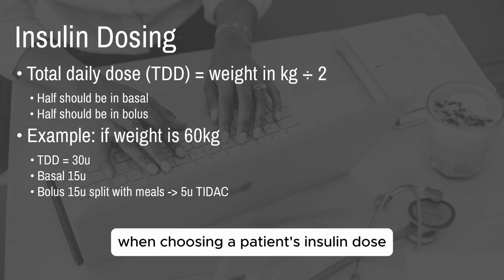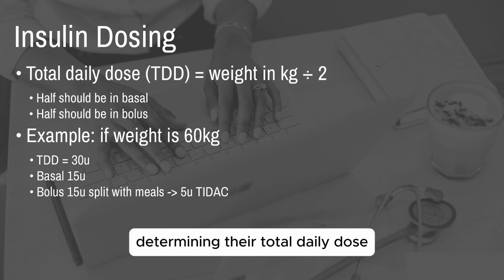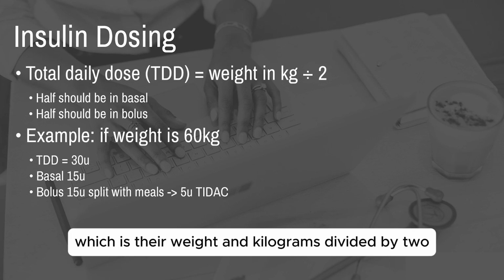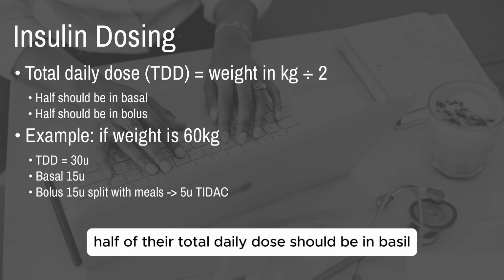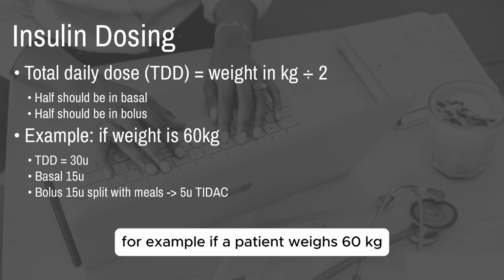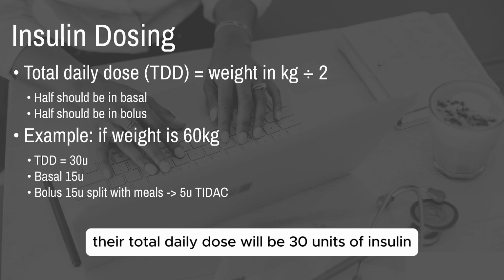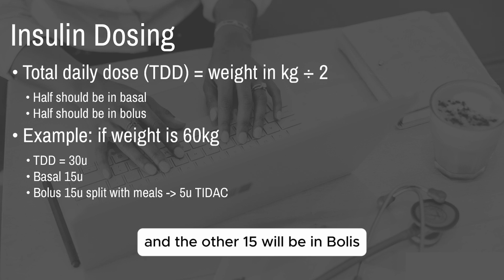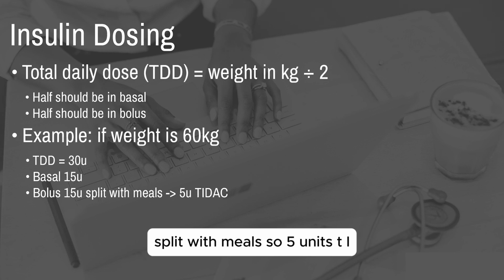Insulin Dosing Explained: The Importance of Basal and Bolus Insulin for Type 2 Diabetes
Basal and Bolus Insulin Explained: How Insulin Dosing Works in Type 2 Diabetes | Diabetes Essentials with Dr. Arti Thangudu

Basal insulin covers the background. Bolus insulin covers meals. Good dosing uses both.

Dr. Arti Thangudu explains how to dose insulin in type 2 diabetes the way the pancreas does it, with both basal and mealtime (bolus) insulin: how to estimate a starting total daily dose, why a 50/50 basal-bolus split works, and why relying on basal insulin alone leads to highs and lows. Part of Diabetes Essentials, Dr. Arti Thangudu's course on a lifestyle-focused approach to outpatient type 2 diabetes care.

🔍 This video explores:
• 🧩 How the pancreas releases basal and bolus insulin
• 🧩 Estimating a starting total daily dose and splitting it 50/50
• 🧩 Why too much basal insulin causes highs and lows
• 🧩 When non-insulin medications may be enough

👩 This video is for you if:

* You take insulin for type 2 diabetes
* You are confused about long-acting vs. mealtime insulin
* You are a clinician explaining insulin regimens

Physiologic dosing, with both basal and bolus insulin, is safer and works better than piling on basal insulin alone.

Dr. Arti Thangudu is a triple board-certified endocrinologist, Menopause Society Certified Practitioner (MSCP), and founder of Complete Medicine, a direct specialty care practice in Texas built around time, transparency, and evidence.

📚 Resources Mentioned

🩺 Complete Medicine | Direct care with a doctor who actually has time for you
📩 Newsletter + Blog | Weekly, plain-language hormone breakdowns
📲 Instagram | Daily myth-busting and real talk
▶️ YouTube | Full episodes and shorts

🎙 About Endocrine Matters

Endocrine Matters is a weekly podcast where endocrinologist Dr. Arti Thangudu breaks down hormones, metabolism, and the healthcare system in plain language. No hype. No misinformation. No "heal your hormones naturally" shortcuts.

Educational content only, not personal medical advice.